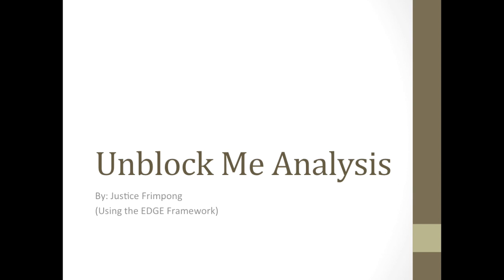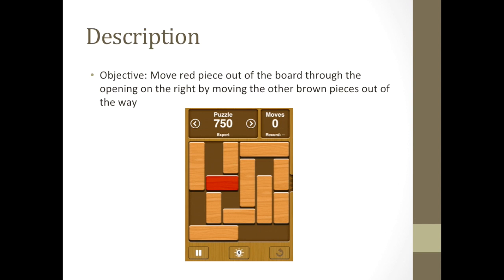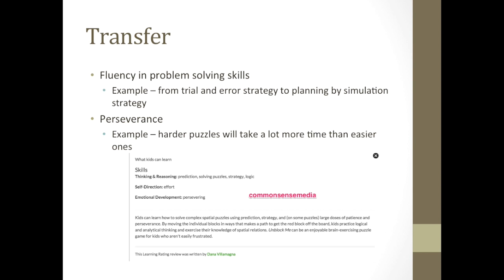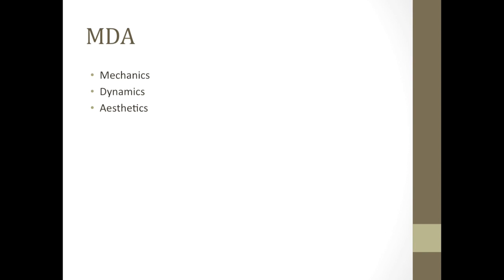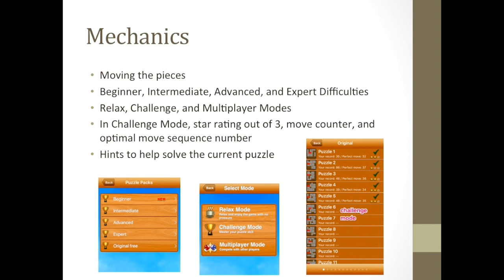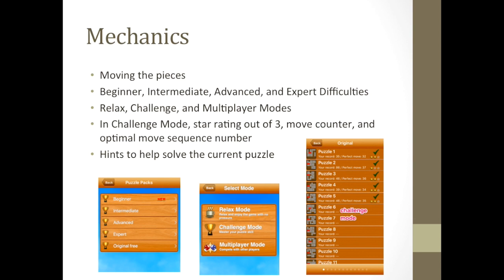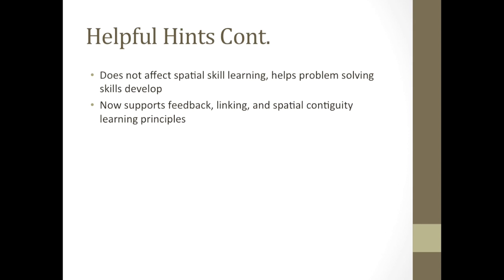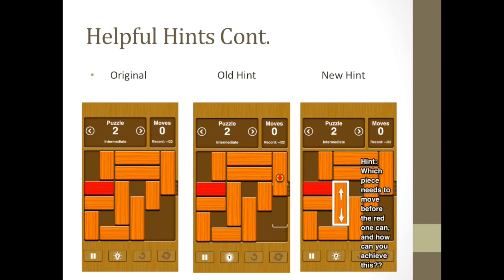Unblock Me Analysis - EDGE Framework